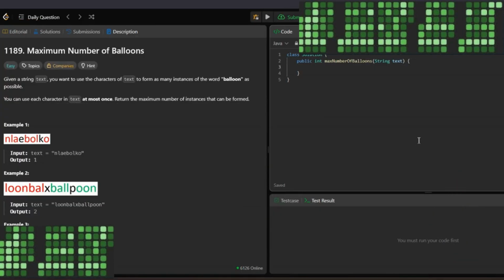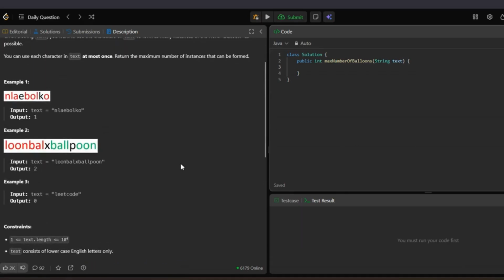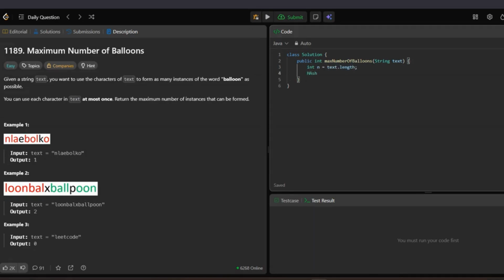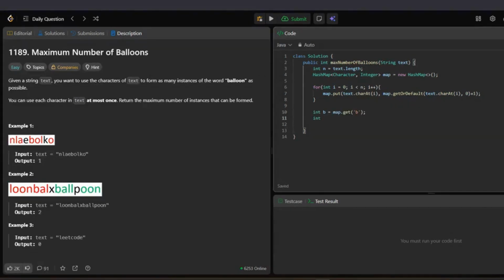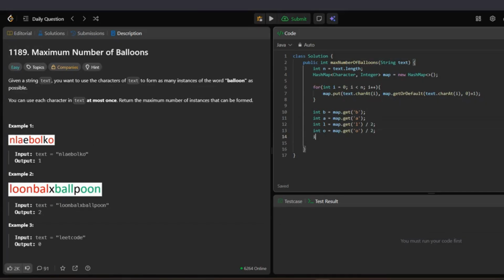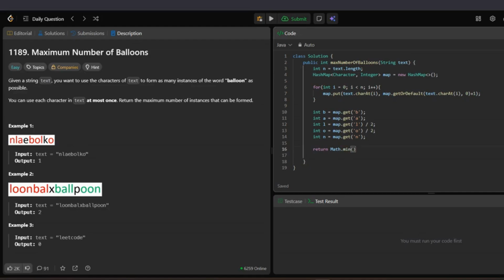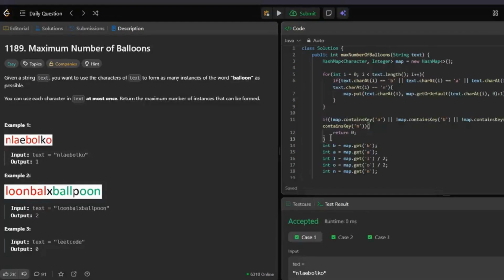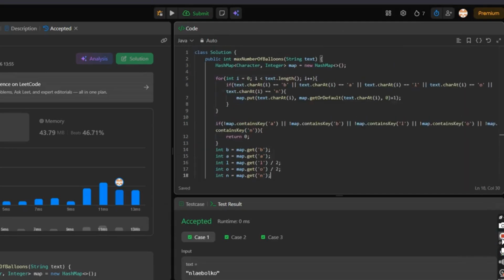LeetCode-1189 | Maximum Number Of Balloons | HashMap Approach Explained | Java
💻 LeetCode 1189 explained using a HashMap approach in Java.